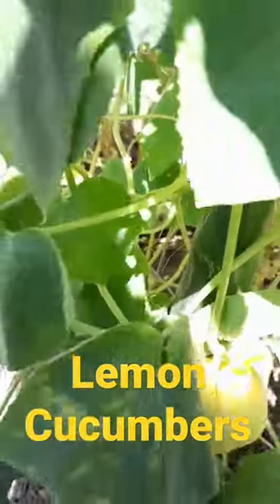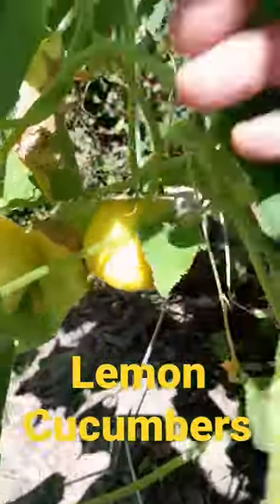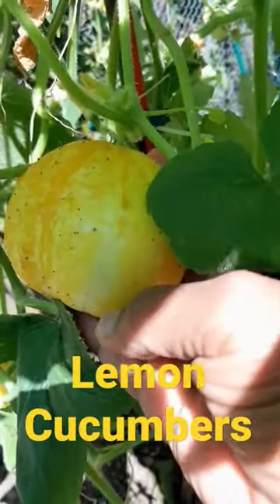Lemon Cucumbers DON'T Taste Like Lemons (Season 2)